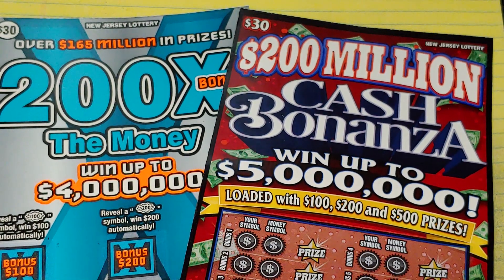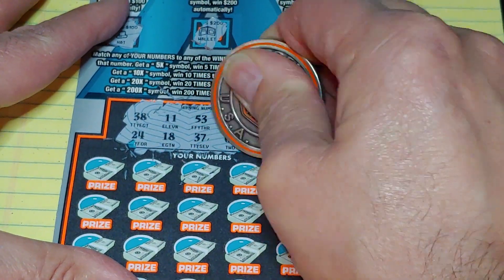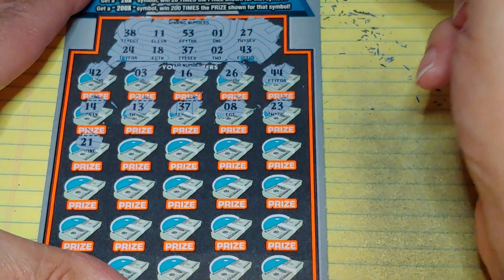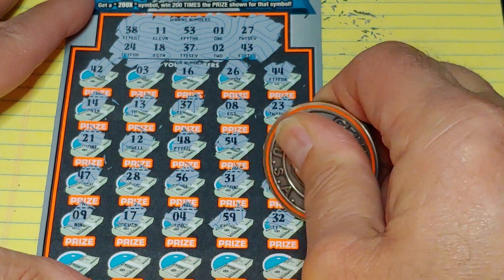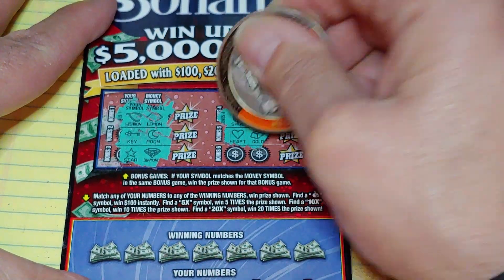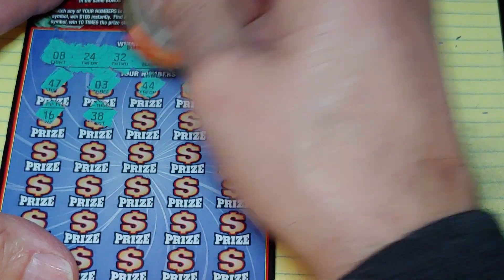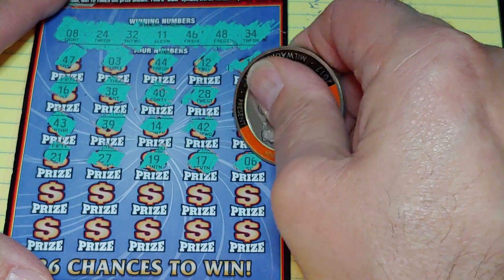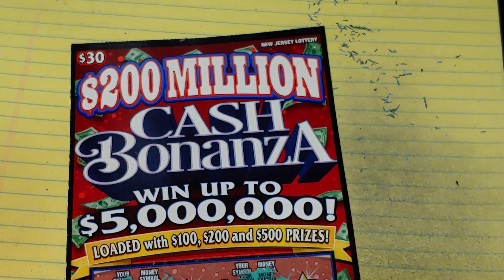NJ LOTTERY💲2 $30.00 TICKETS💲